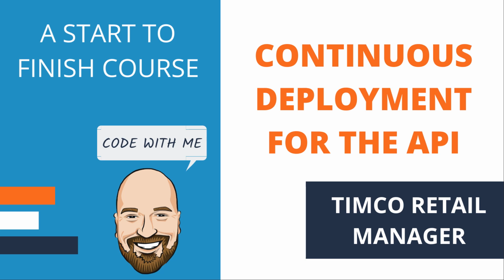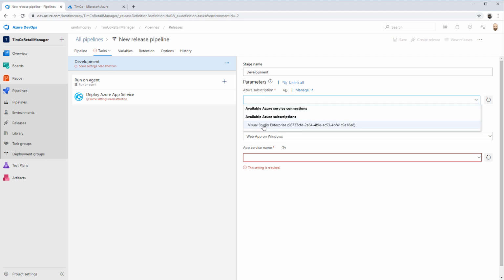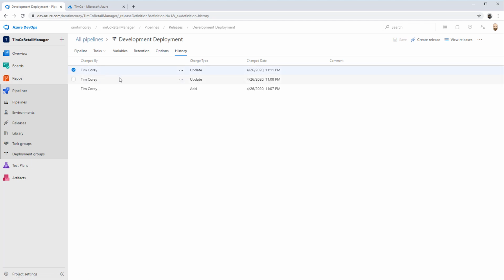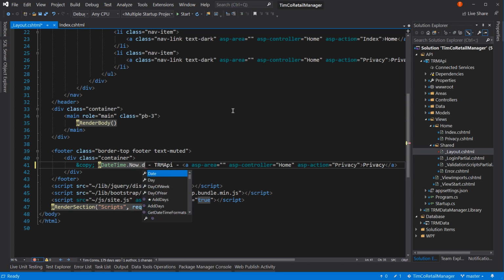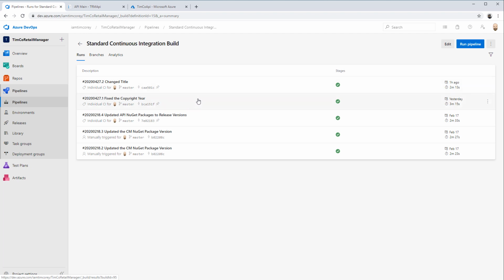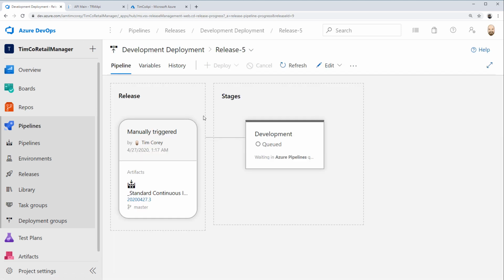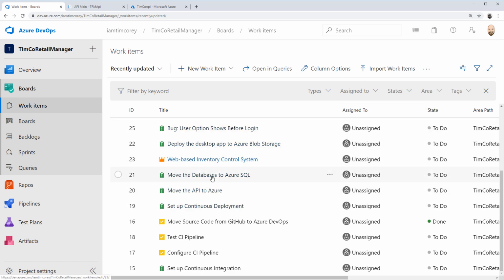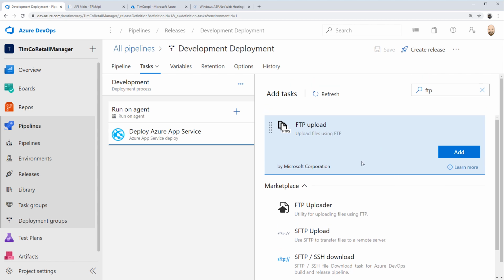Continuous Deployment to Linux - A TimCo Retail Manager Video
In this video, we set up Continuous Deployment with Azure DevOps to our Azure Web App running Linux. This is a tricky process that includes needing to modify our Continuous Integration environment slightly to accommodate the Linux environment.